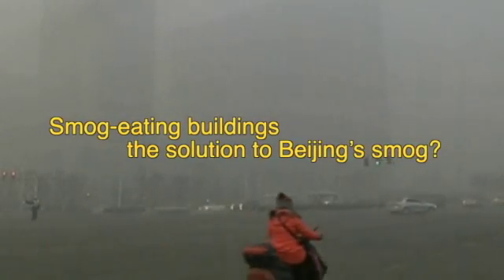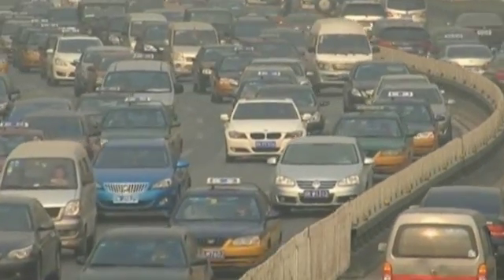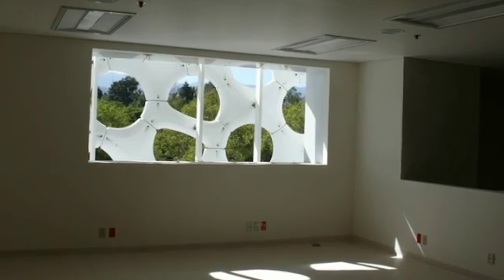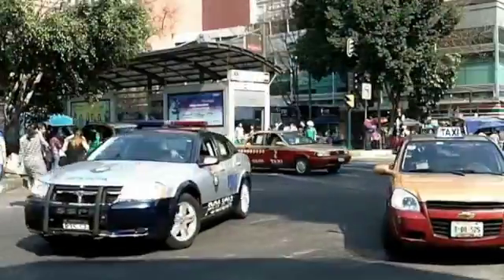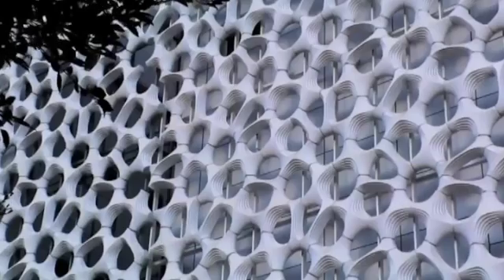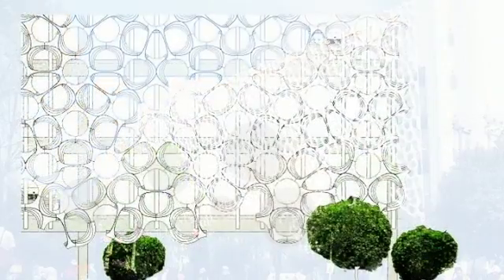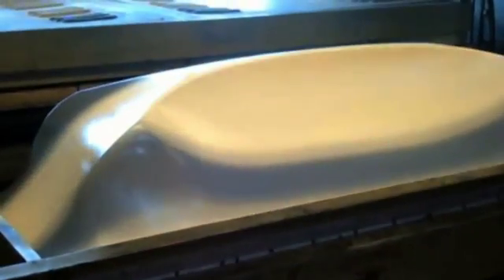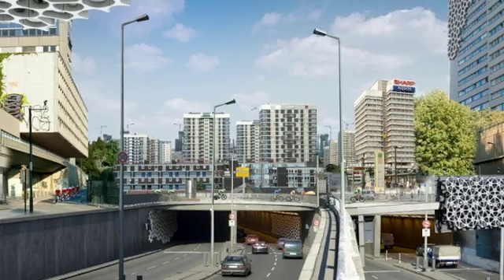Smog-eating buildings the solution to Beijing's smog?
Heavy smog is a growing problem in Beijing and 25 provinces in China. When even adding more trees and plants can't help China clean up its air, what sort of solution is out there?

A smog-eating building! Designed by Berlin's Elegant Embellishments, this innovative tile material on the Torre de Especialidades Tower outside a hospital in Mexico City mitigates smog by neutralizing exhaust emitted by hundreds of passing cars each day.

A layer of titanium dioxide, which is also found in sunblock and paint, is applied to the tiles on the building's beehive-shaped facade. When exposed to ultraviolet rays from the sun, titanium dioxide breaks down smog into safer chemicals, such as water and carbon dioxide.

The unique beehive shape also increases the surface area that can react with sunlight. According to designers, the smog-eating tiles best function best at parking lots, sky bridges and bus stations.